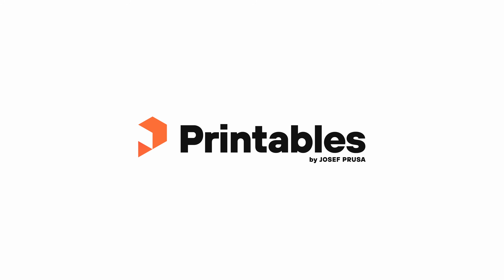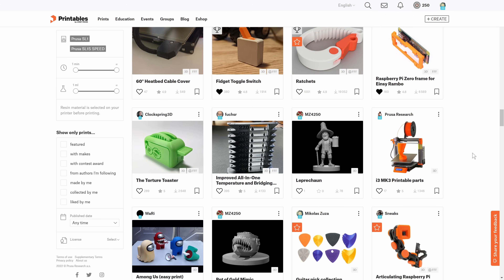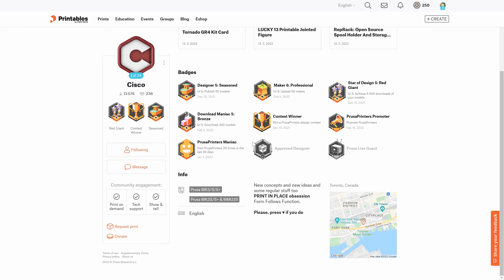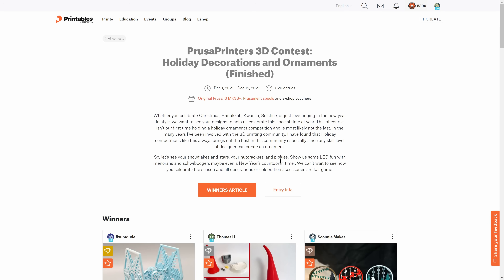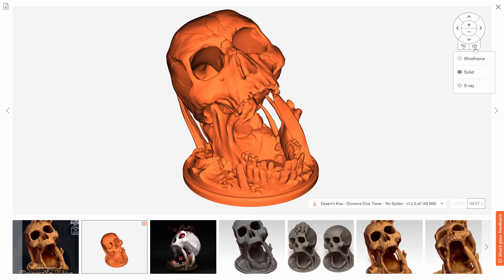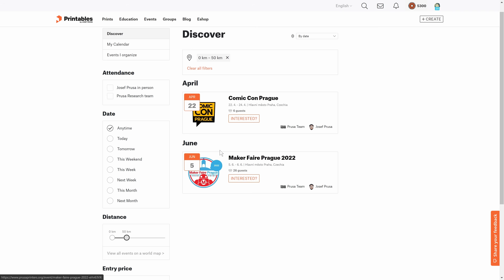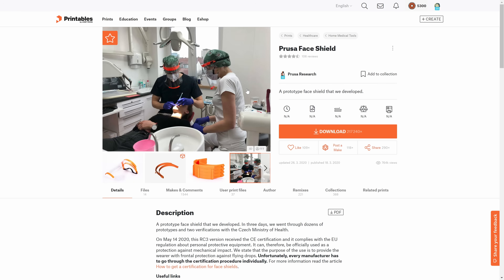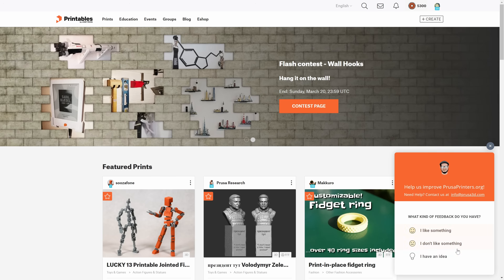Printables.com - The ultimate database of 3D models for everyone!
Printables.com replaces PrusaPrinters.org and keeps its ever-growing library of high-quality 3D models, while some features move over to Prusa3D.com. Our intention is to make the website more open and welcoming to all 3D printer owners and also introduce new features.